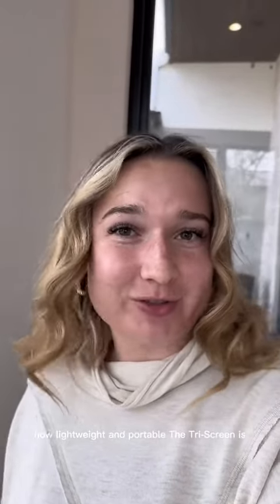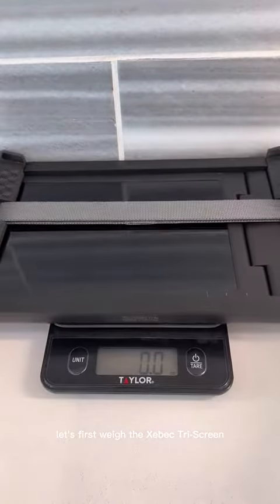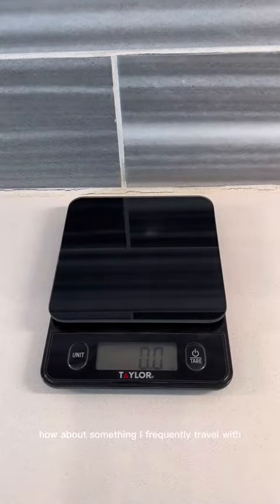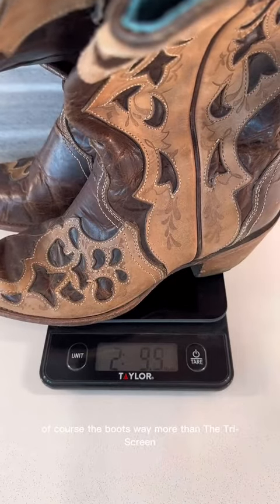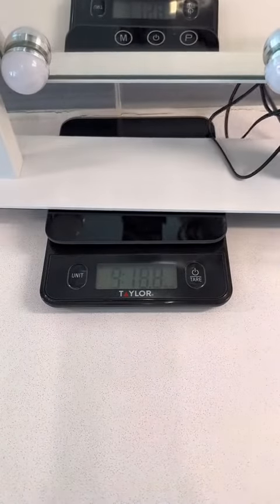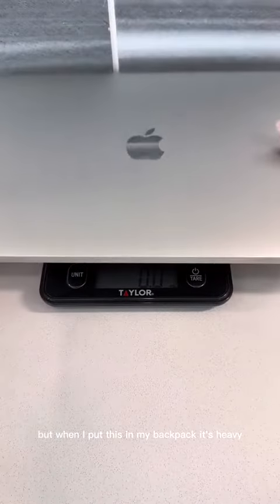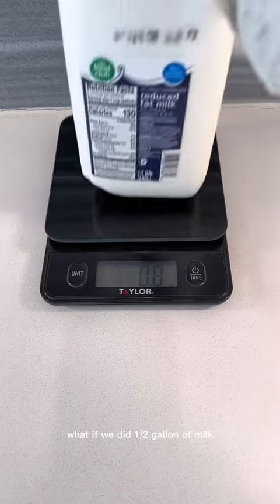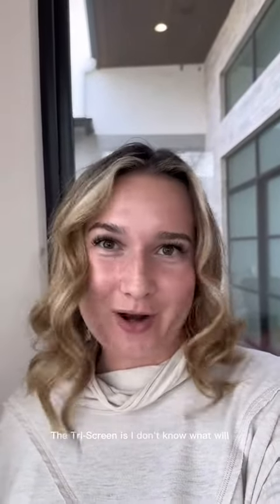Weighing The Tri-Screen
The Tri-Screen is the best portable monitor at only 2lbs its easy to carry with you 🙌